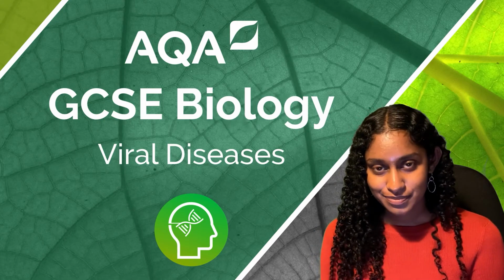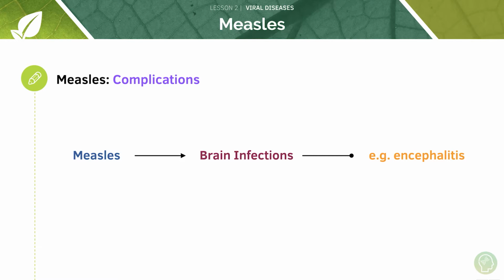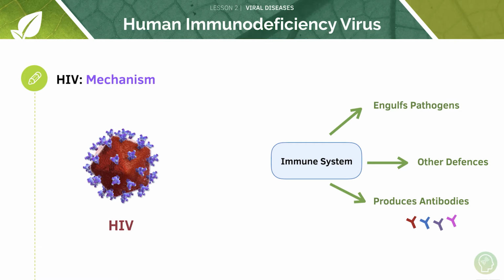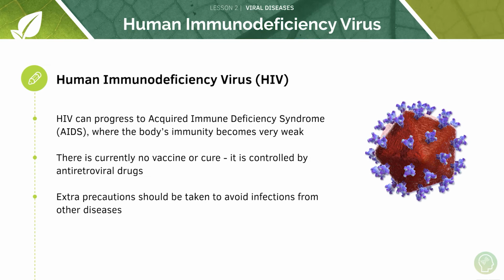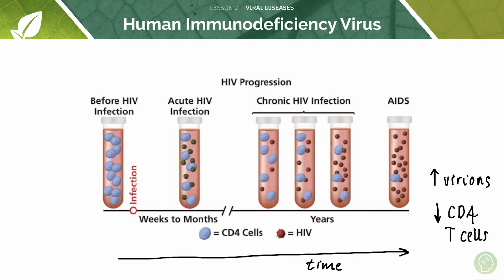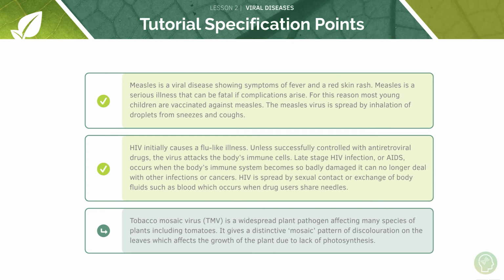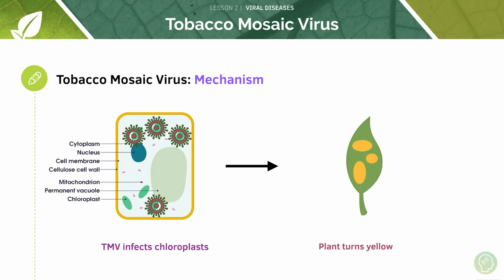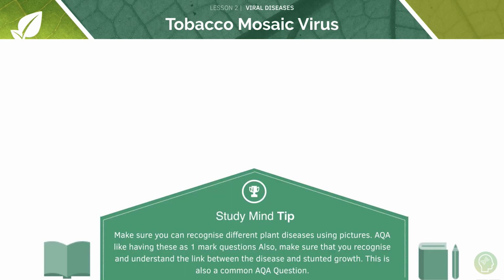AQA GCSE Biology: Viral Diseases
🔑Unlock Full Course Today’s Video is on Viral Diseases from the GCSE Biology AQA Specification and feel confident about exam technique!

GCSE Biology especially for AQA can be tough but fortunately we’ve made this tutorial to help you score the A* you need for questions on Viral Diseases. ✅

📒The three main aims of this tutorial are to cover: 📒 TIMESTAMPS ⏱
1. Measles (1:17)
2. HIV (3:29)
3. Tobacco Mosaic Virus (9:52)